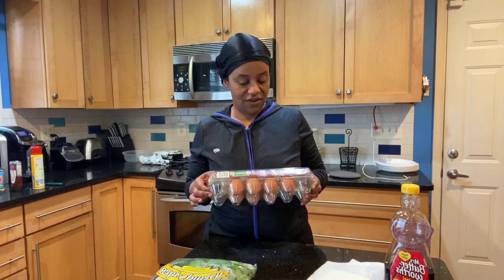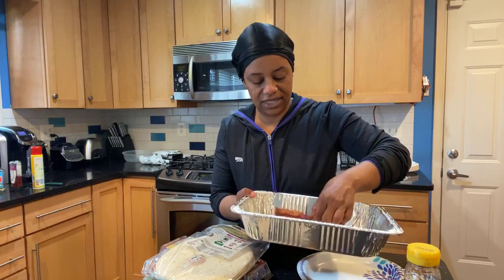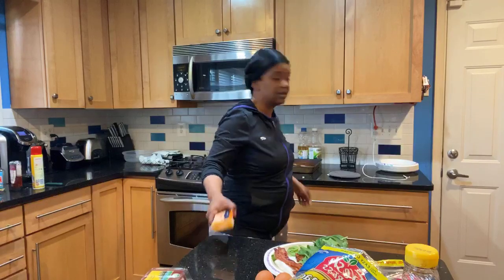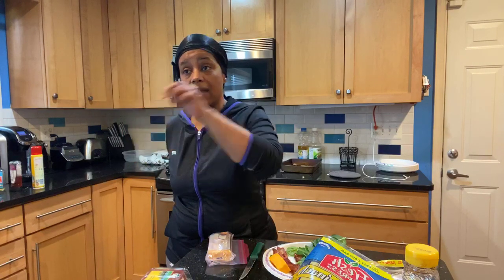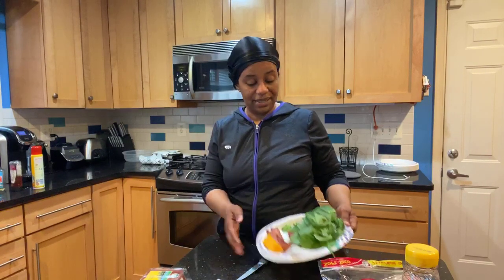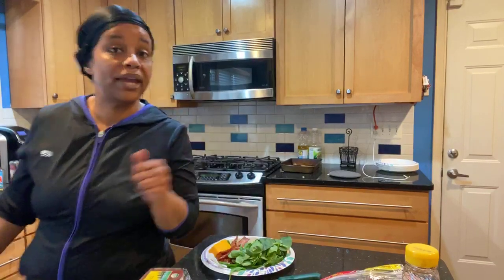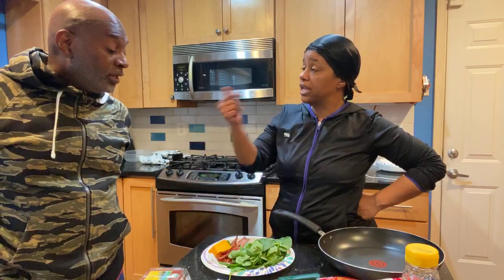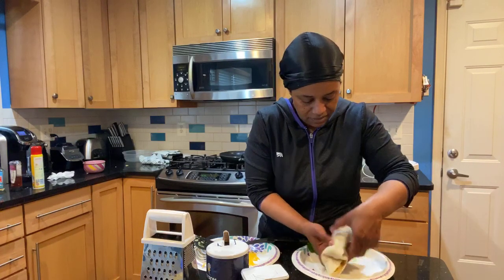T-BOMB'S BREAKFAST BURRITO EXPERIMENT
T-Bomb tries to make a breakfast burrito for the very 1st time.  Plus, there's good music and entertaining conversation!!!